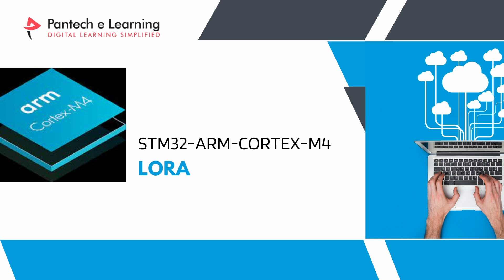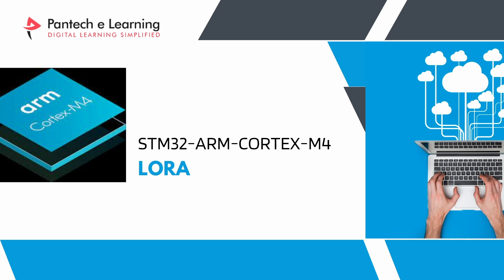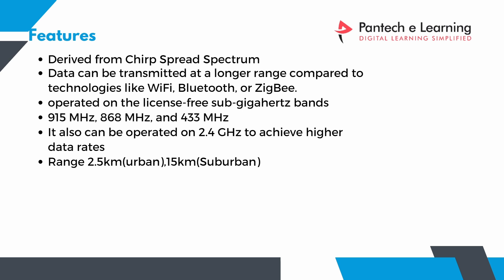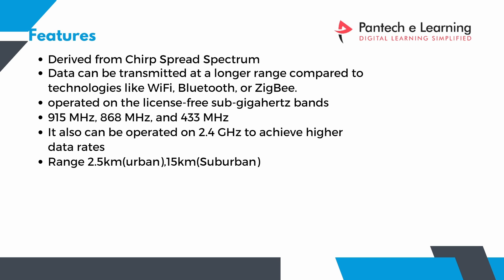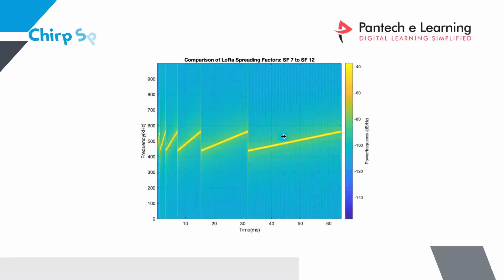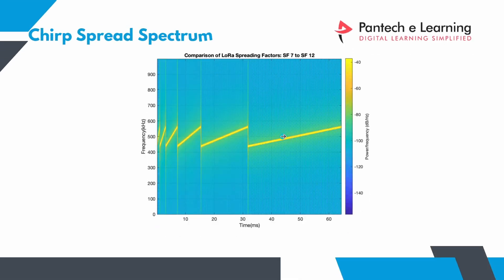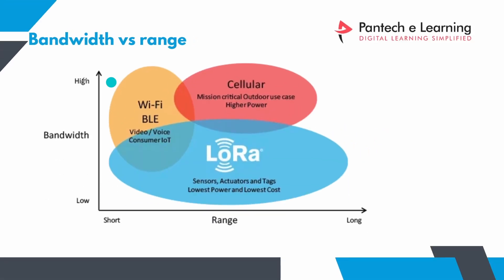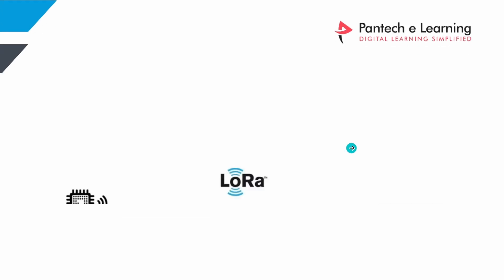Day 24 - LORA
1 Month Internship on Embedded Systems
Registration Fee: Rs.1200
Discounted Fee : Rs.691

Pantech  Provides Academic Research Custom Requirements and Lab Requirements, Links are given below,

*Educational Lab Equipments (Trainer Kits)* (Not for Students)

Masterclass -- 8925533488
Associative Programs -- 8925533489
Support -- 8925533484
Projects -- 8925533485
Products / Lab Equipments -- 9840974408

Happy Learning!😃